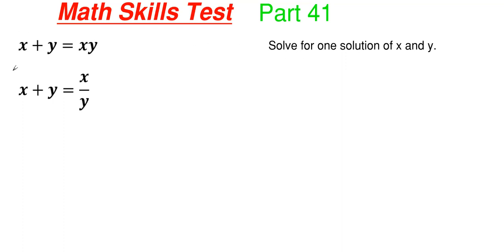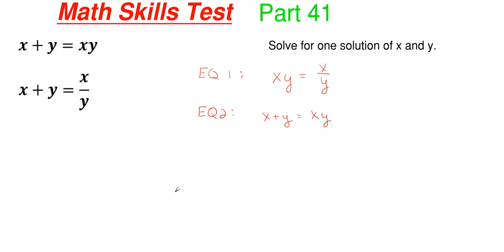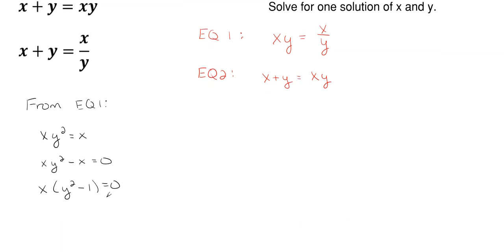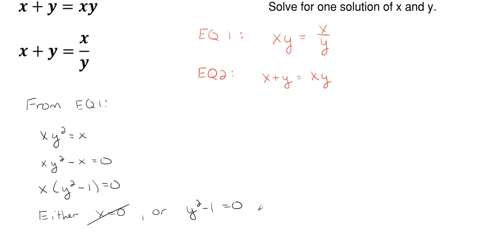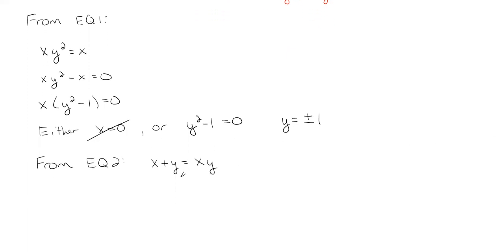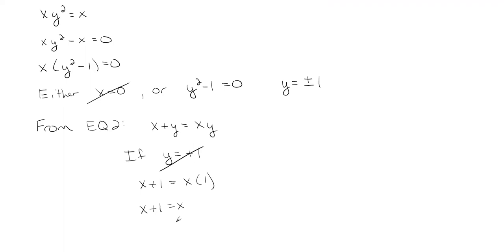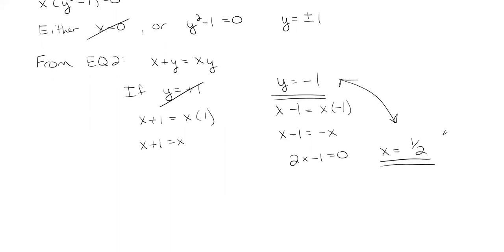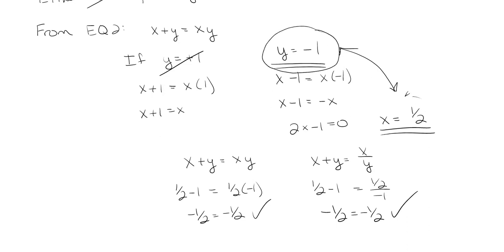An Interesting Algebra Problem, Can You Solve for x and y? Test Your Math Skills Part 41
This problem involves using theorems, rules and properties from Algebra.

Topics of this problem include:
Substitution
Simultaneous equations
Algebra

Math Skills
Professor Engineer
Professor_Engineer